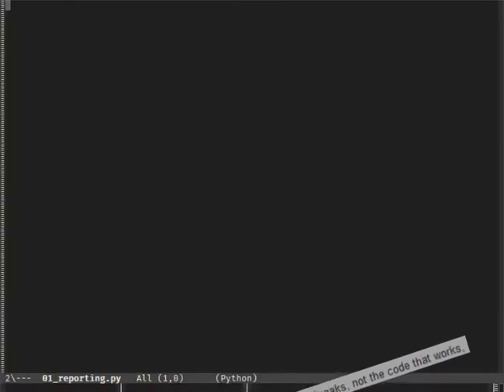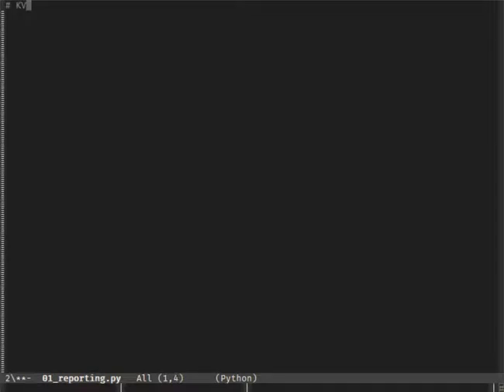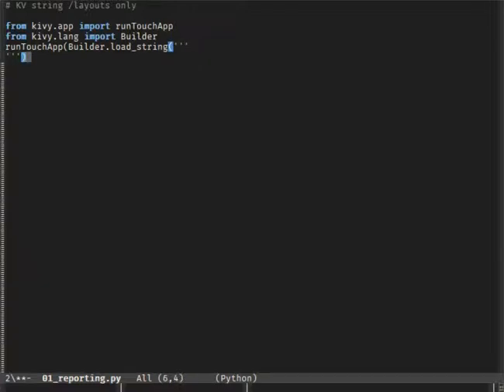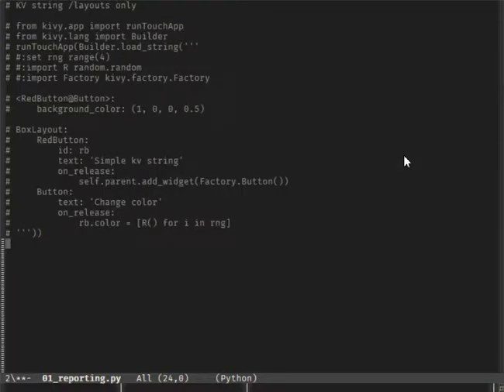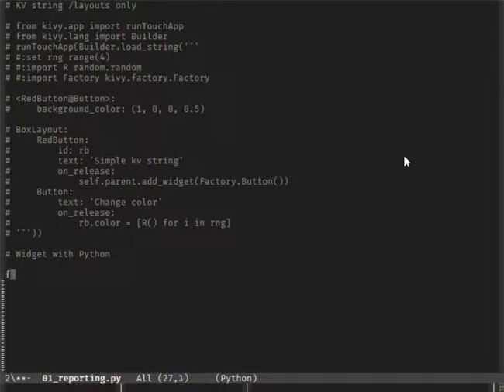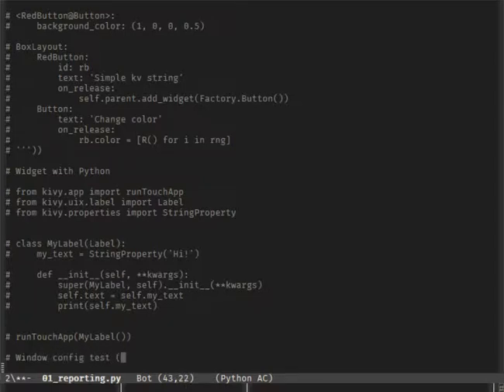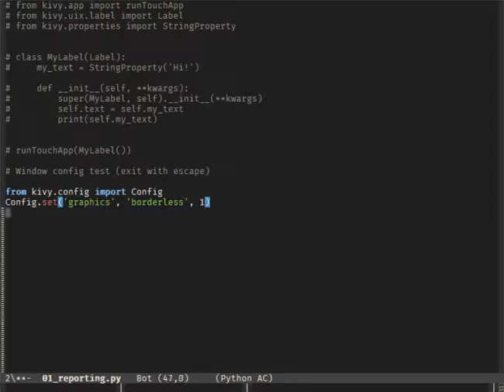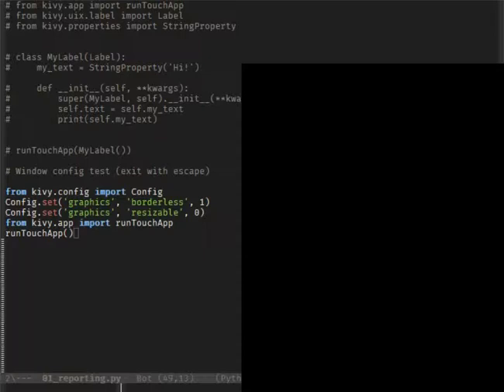KivyTips: Reporting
Have you ever encountered "too broad", "unclear what you're asking" on StackOverflow or have your GitHub issue been closed without a solution? Well, this might help you.